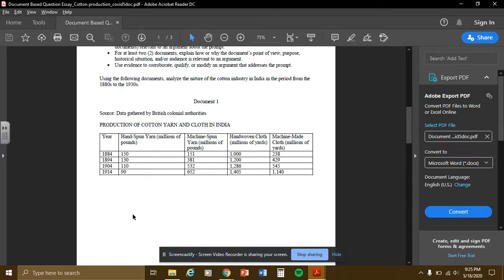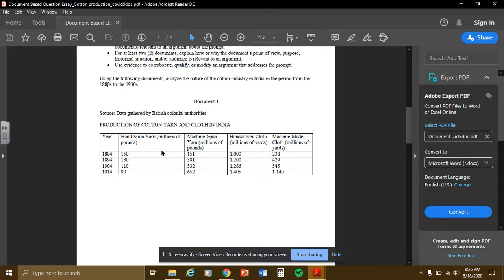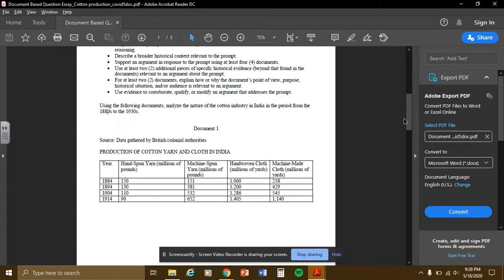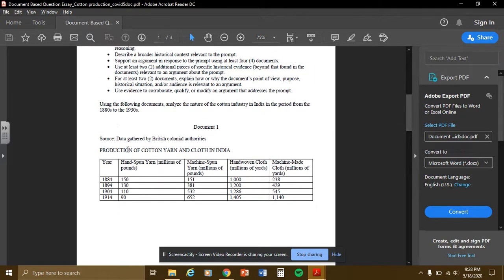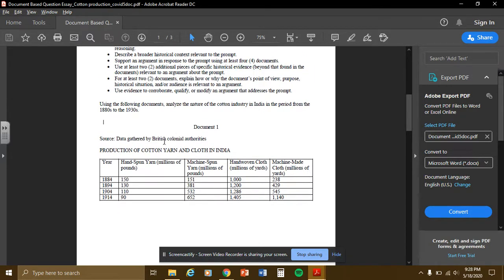Indian Cotton Production 2